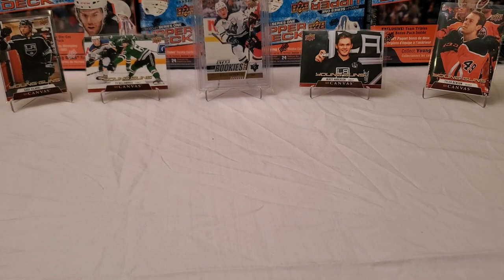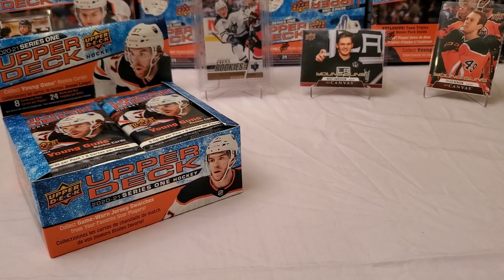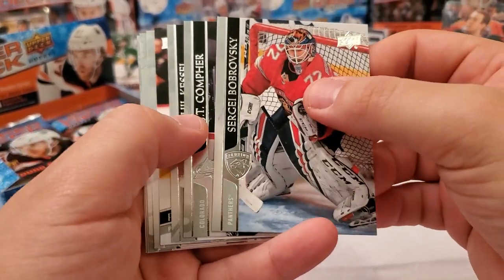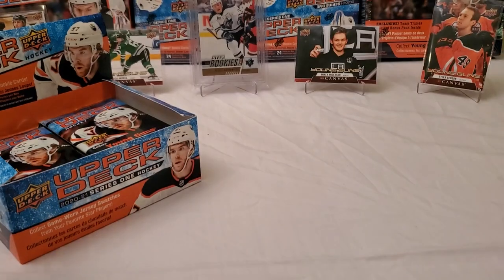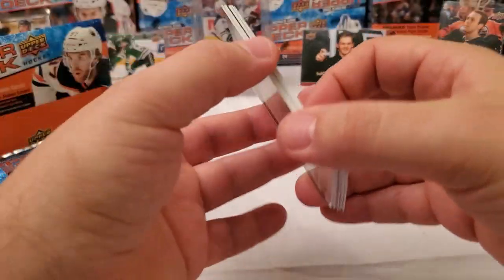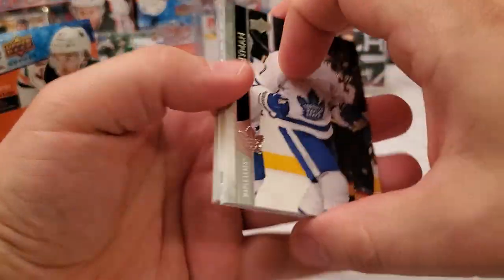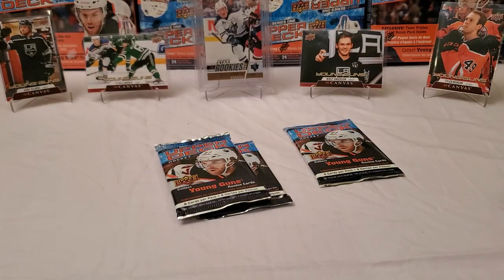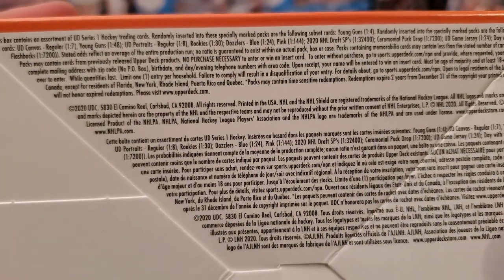20/21 Upper Deck Series 1 Retail Box Break...NICE YG CANVAS HIT!!!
Breaking a retail box of 20/21 UD Series 1 Hockey and hitting a nice YG canvas!  Thanks!